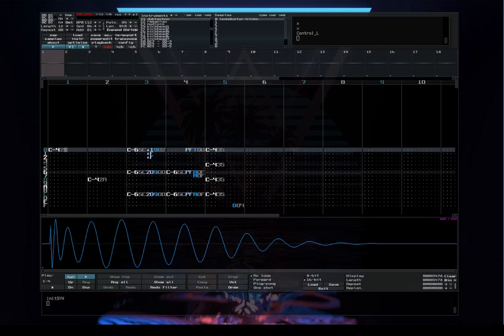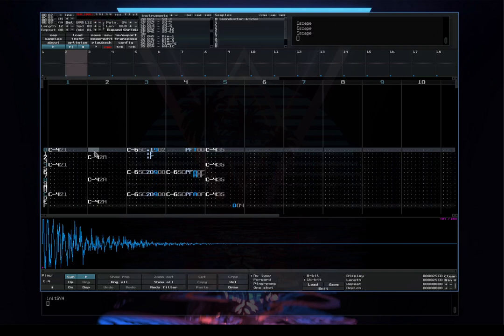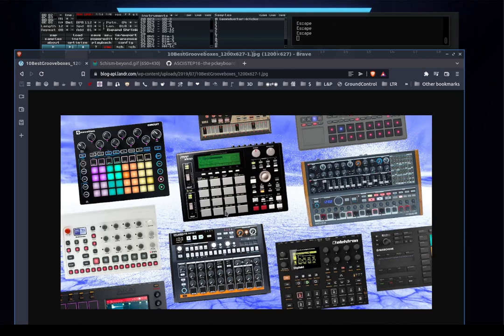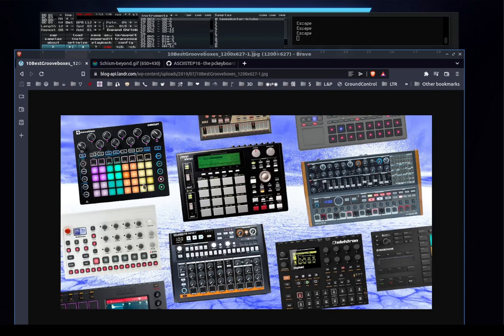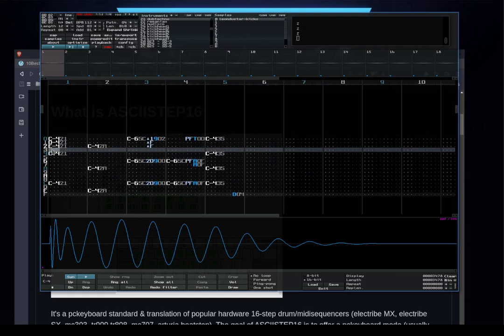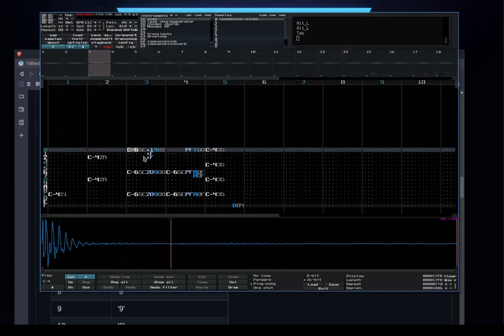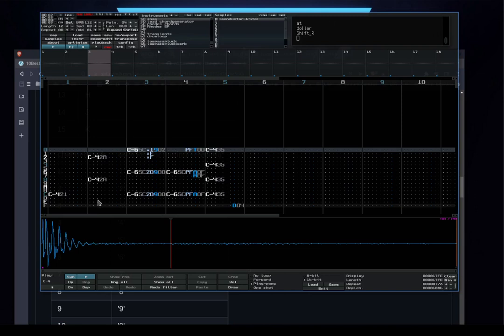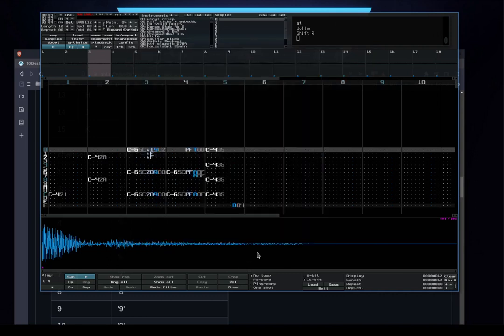MilkyTracker X ASCIISTEP16 mode!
note: grid-spacing is controlled by row-'add' (alt -/+)